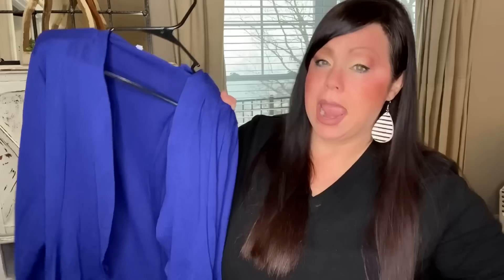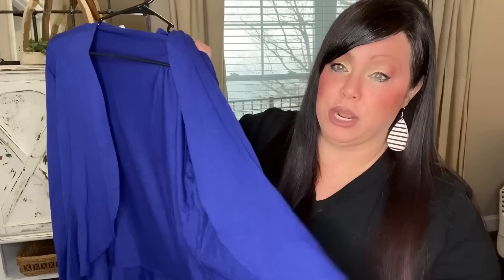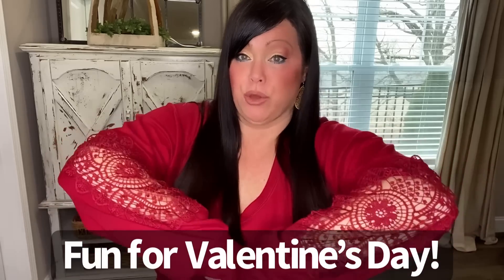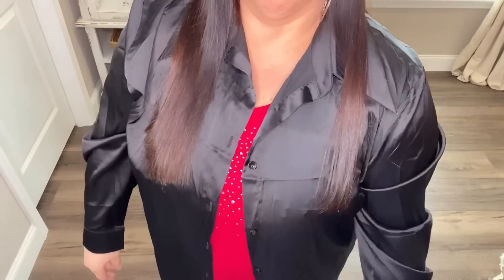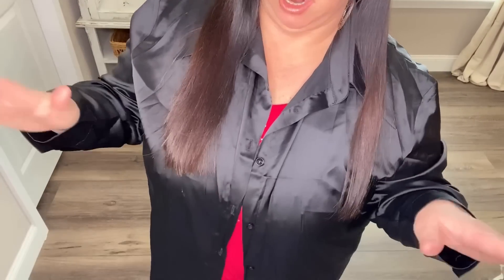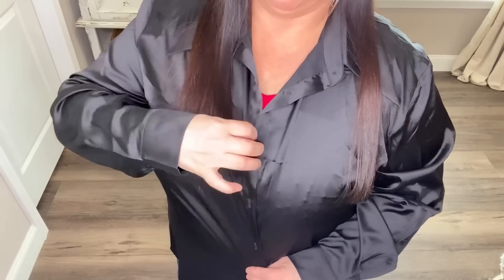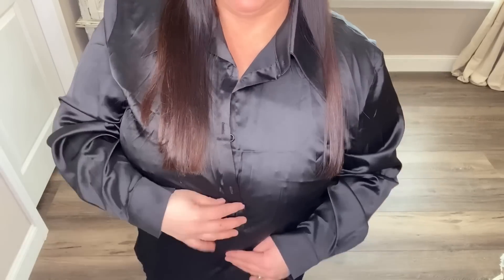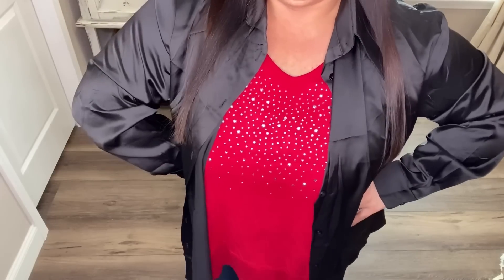New Winter Styles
Hi Friends, join me as I share some new winter clothing styles for you. Amazon tops and cardigans! Have a great weekend, everyone! XOXO❤️
AMAZON ITEMS⬇️
CLOTHING
❤️My Top (so soft, love this top)
❤️My Jeans
❤️My Earrings
❤️Hair Shine Spray

⬇️ CLOTHING IN VIDEO ⬇️
TANK TOPS & ADDITIONAL COLORS

PAIRED CARDIGANS
❤️Lightweight Ruffle Drape Open Front Cardigan/Grey
❤️Lightweight Ruffle Drape Open Front Cardigan/White
❤️Lightweight Ruffle Drape Open Front Cardigan/Blue
❤️Lightweight Ruffle Drape Open Front Cardigan/Black
❤️Length Flare Sleeve Ruffles Hem Open Cardigan/Blue
❤️Length Flare Sleeve Ruffles Hem Open Cardigan/Pink
❤️Green Cardigan
❤️Yellow Cardigan
❤️Brown Coffee Cardigan

❤️Black Top
❤️Black Satin Top
❤️Pink Satin
❤️Bling Top Red
❤️Bling Top/Black
❤️Red Top With Lace Sleeves
❤️ Casual Leopard Tunic Top w/ Ruffles

EARRINGS
❤️30 Pairs of earrings
❤️25 Pairs
❤️8 Pairs of colorful earrings
❤️20 Pairs of earrings
❤️12 Pairs of gold/silver earrings

❤️FAVORITE COMFY JEANS/Levi Strauss
💕💕💕💕Shop Of The Day 💕💕💕💕
❤️Valentine's Day Decor
❤️Women's Valentine's Day Tops

More Storefronts to check out...⬇️
WOMEN'S FASHION ⬇️
❤️TOPS, SWEATERS, JACKETS & CARDIGANS
❤️WOMEN'S FASHION TOPS AND CARDIGANS
❤️WOMEN'S BOOTS
❤️JACKETS FOR WOMEN
❤️WOMEN'S HANDBAGS
❤️WOWEN'S JEWELRY